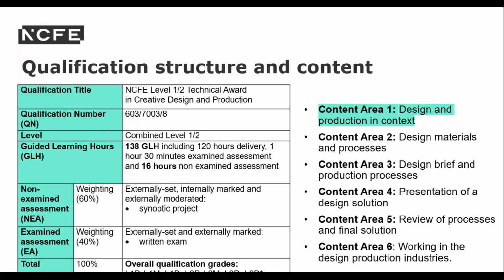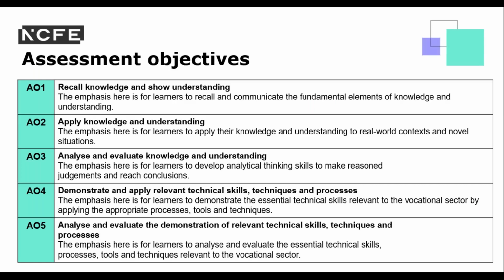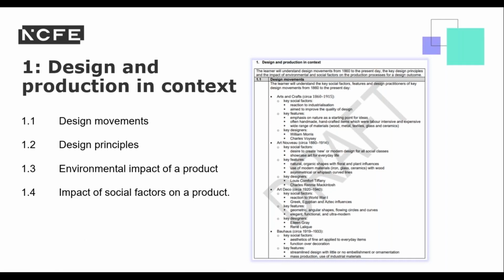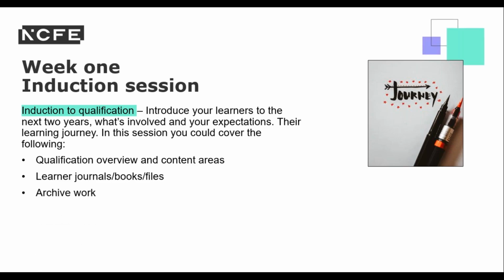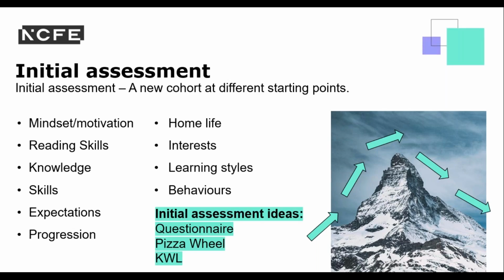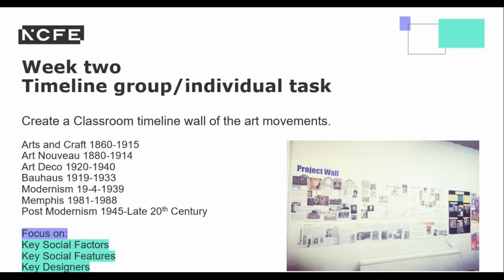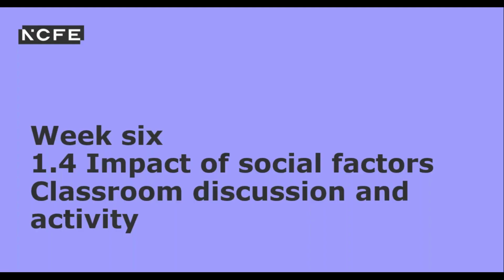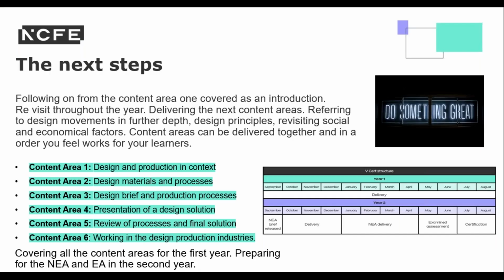V Cert Creative Design and Production: The First 6 Weeks of Delivery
This webinar will provide a comprehensive overview of the first 6 weeks of delivery for providers delivering the V-Cert Creative Design & Production. The webinar will contain an overview of the content area one and qualification specifications, delivery timelines and considerations, supporting materials and the next steps.